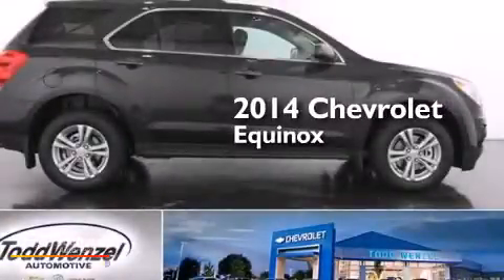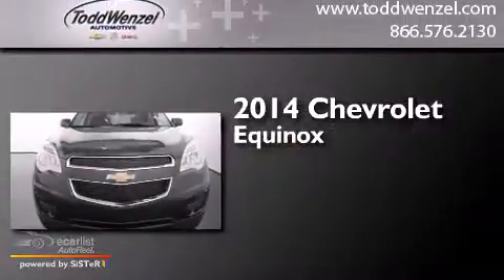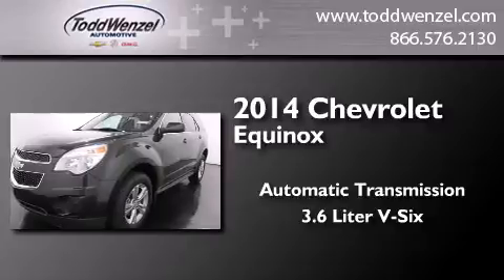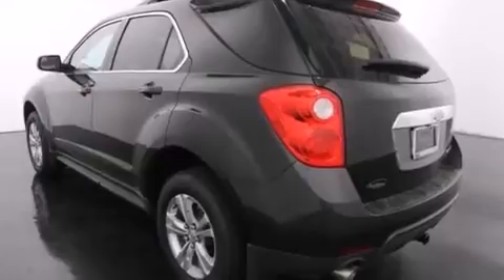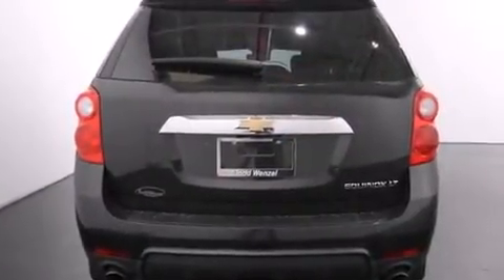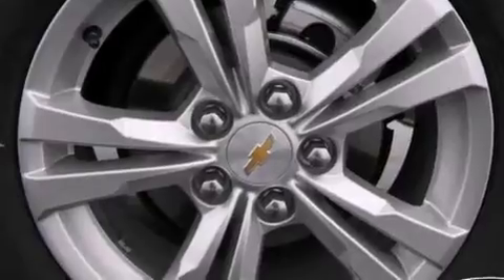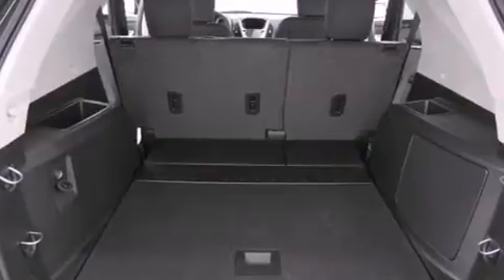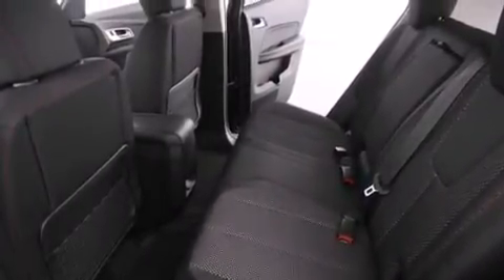2014 Chevrolet Equinox Gran Rapid Mississippi 49426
We have been honored to serve the Gran Rapid Mississippi area , we promise that your experience at our dealership will exceed your expectations ! Year : 2014 Make : Chevrolet Model : Equinox Engine : 3.6L DOHC V6 SIDI Spark Ignition DI Engine Trans . : Automatic Exterior : Gray Miles : 2 Interior : Black Todd Wenzel Automotive 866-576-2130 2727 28th St SE Gran Rapid , Mississippi 49512